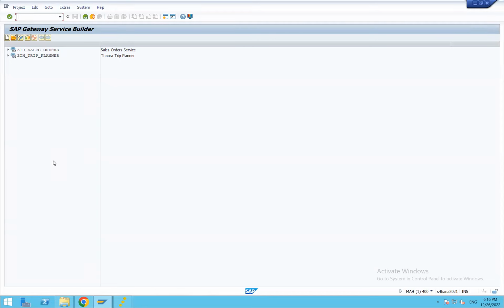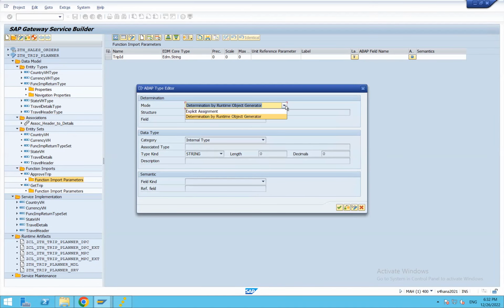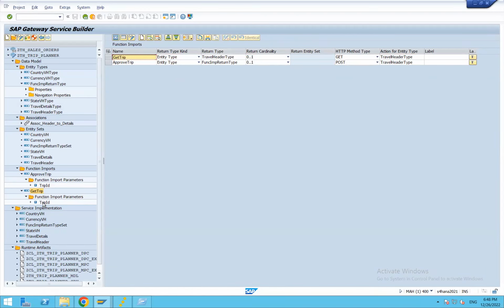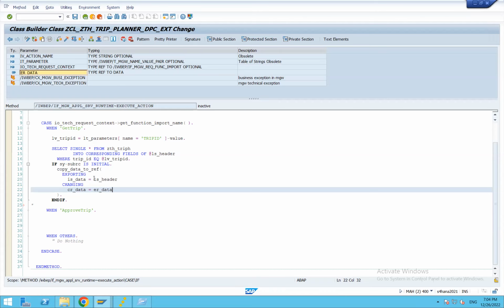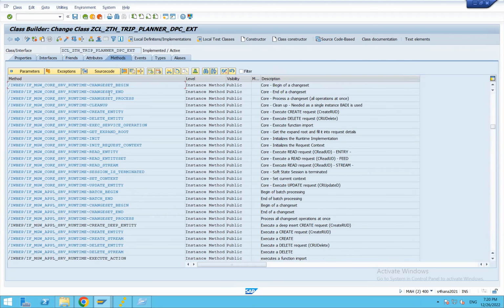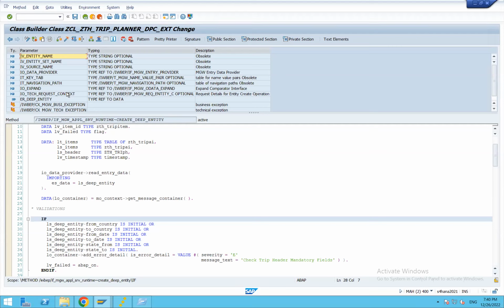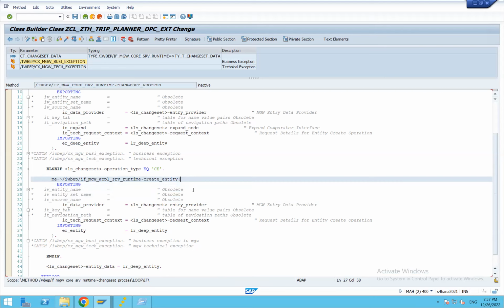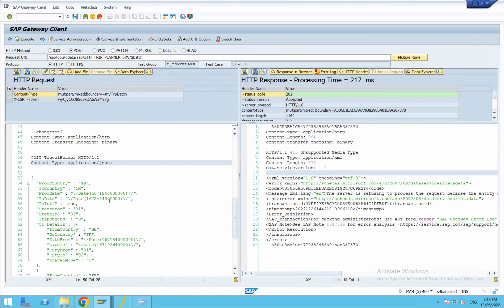SAP OData 7 - Function Imports and $batch operation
Topics:
- Function Import implementation
- OData batch operations($batch)
- Referencing odata.org for V2 standards and syntax